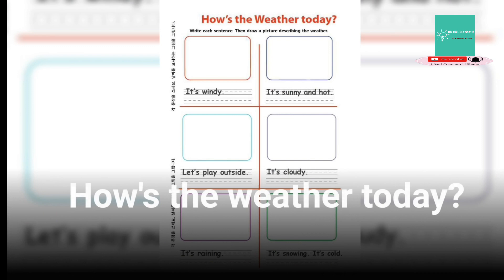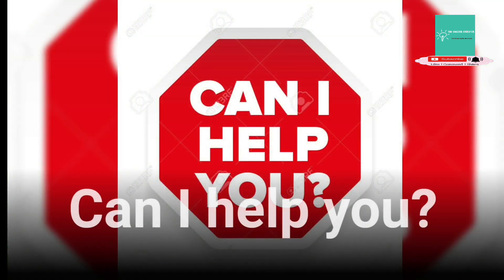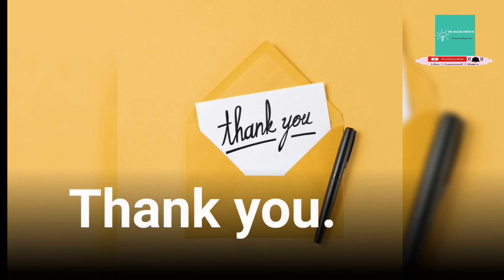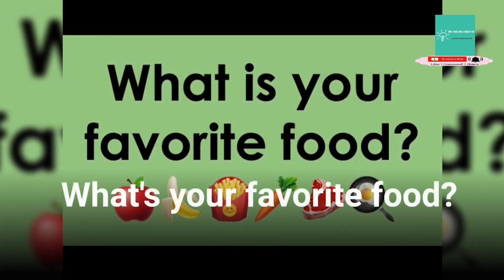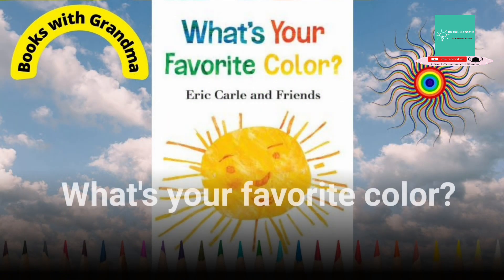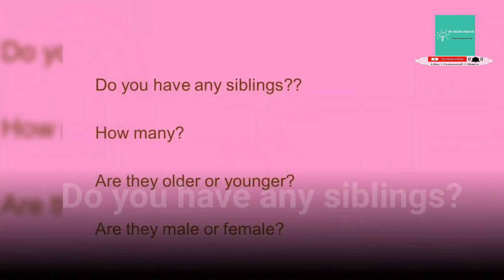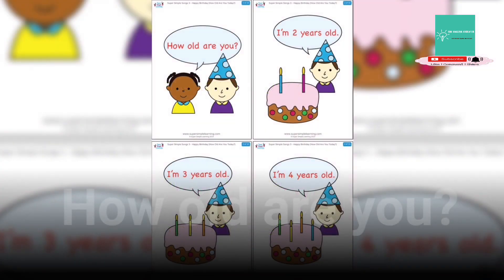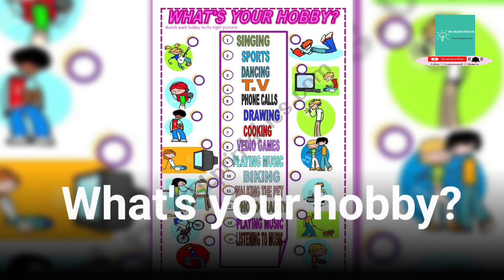Daily Use English Sentences # The English Educator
# The English Educator

In this video we will learn about Daily Use English Sentences .

english daily use sentences
english sentences daily use
daily use sentence in english
daily use english sentence
daily use sentences in english
25 daily use english sentences
daily english sentences
daily use english sentances
english sentences for daily use
50 daily use english sentences
100 daily use english sentences
500+ daily use english sentences
1000 daily use english sentences

video is for educational purpose only.Copyright Disclaimer Under Section 107 of the Copyright Act1976, allowance is made for "fair use" for purposes such as criticism, comment, news reporting.teaching. scholarship, and research.